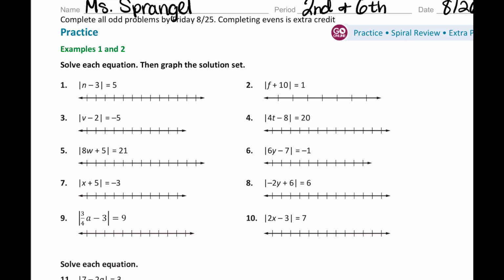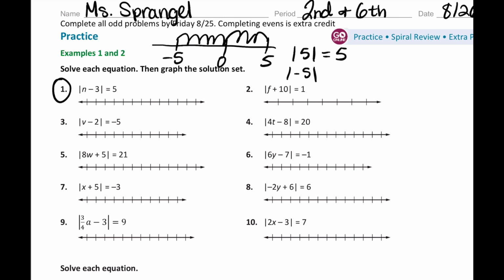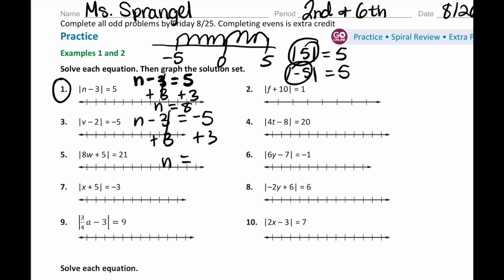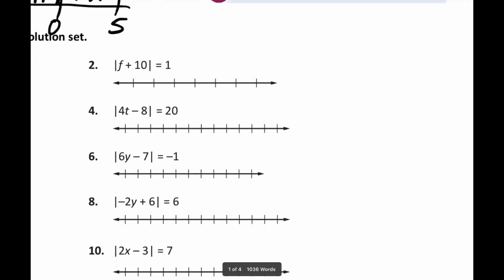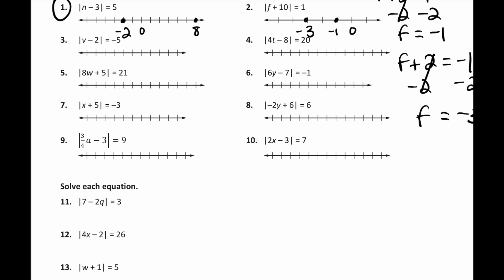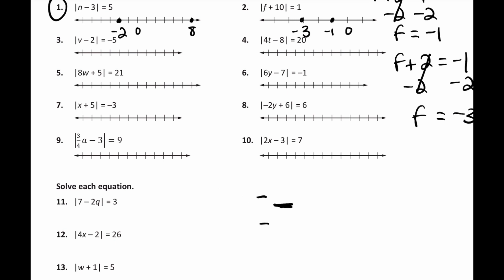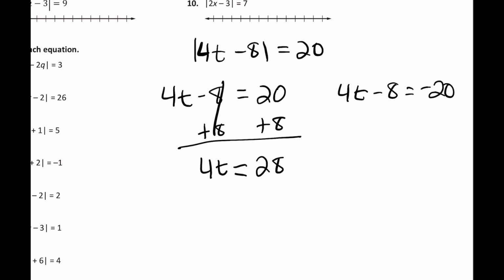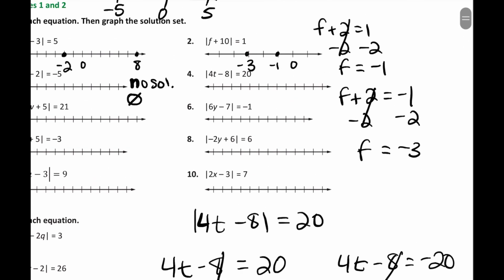1.4 Homework pt. 1